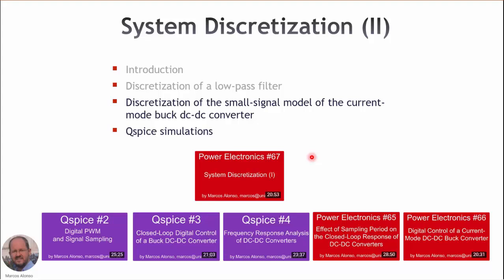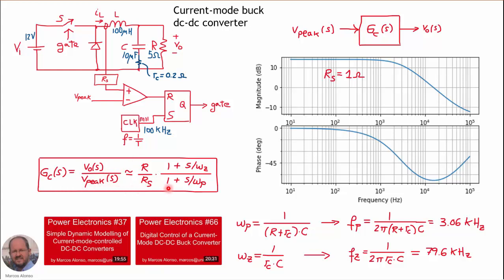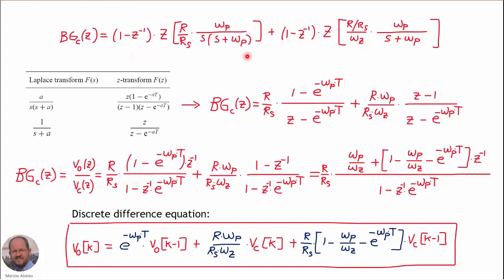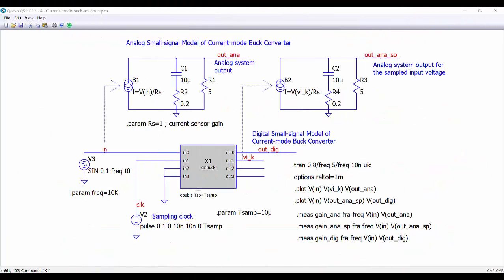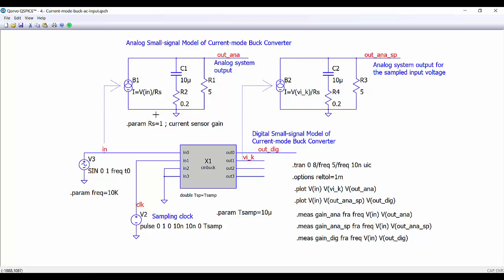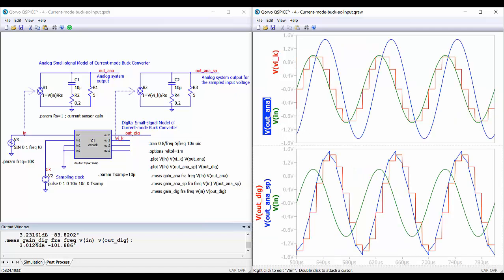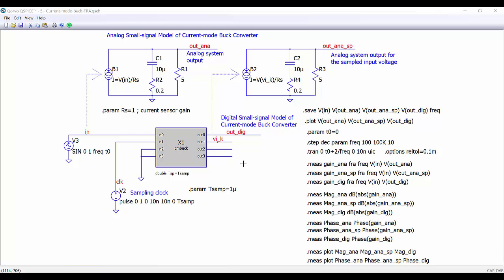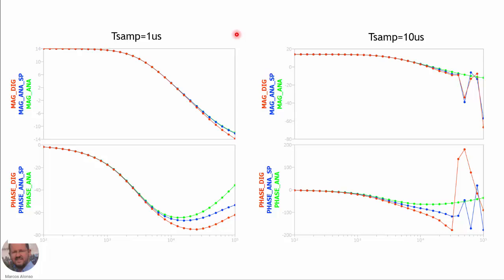PE #68: System Discretization (II)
In this second part we see how to discretize the transfer function of a current-mode dc-dc buck converter. Qspice simulations are shown to verify the correctness of the discretization process.